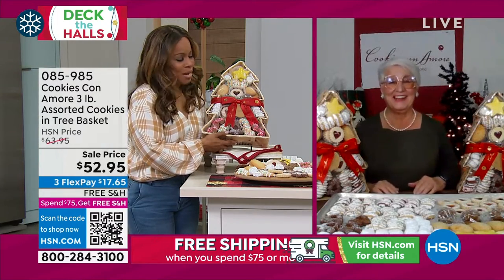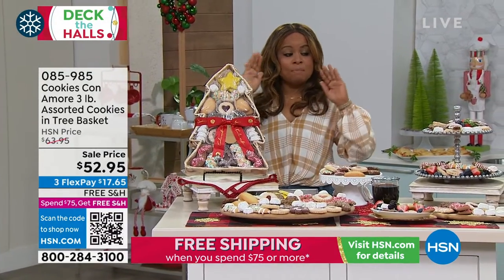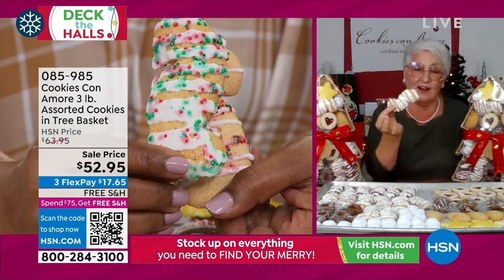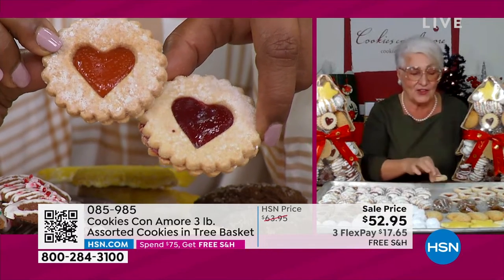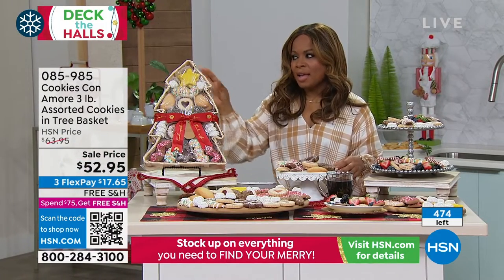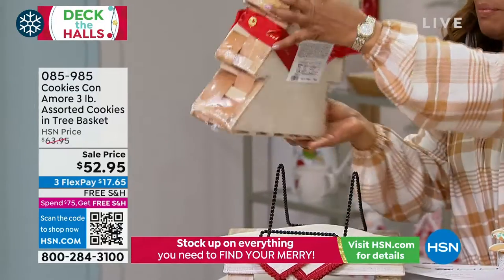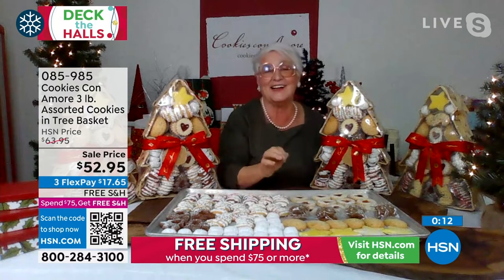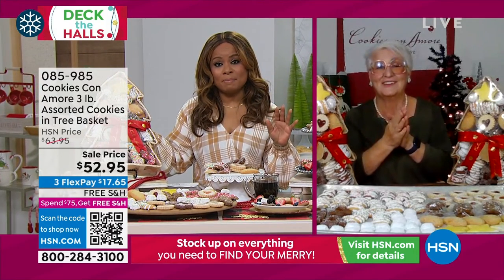Cookies Con Amore 3 lb. Assorted Cookies in Tree Basket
This holiday tree basket cookie arrangement is perfect for gifting and sharing with friends and family. It will make a heartfelt impression on your loved one or a special friend.

    (8) 0.7 oz. Almondine Cookies
    (4) 1.5 oz. Apricot JellyFilled Chocolate Tree Cookies
    (12) 1oz Assorted JellyFilled Cookies
    (6) 0.7oz Chocolate Peppermint SBiscotti
    (8) 0.6oz Ginger Star Cookies
    (9) 0.7oz Nonpareil SBiscotti
    (4) 1.3oz Sprinkled Star Cookies
    (20) 0.3oz Wedding Cookies
    Holiday Tree  Basket